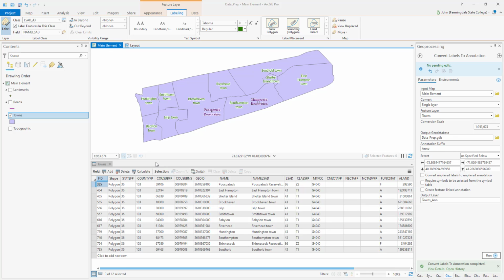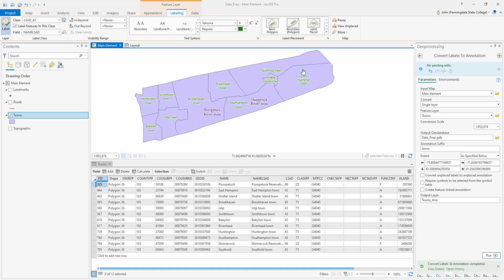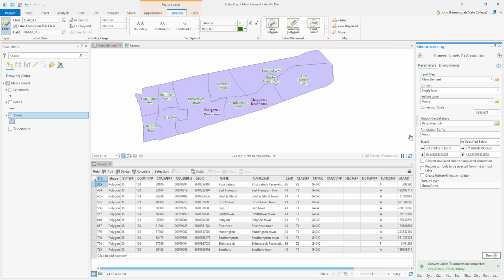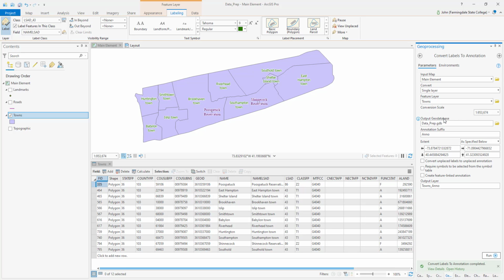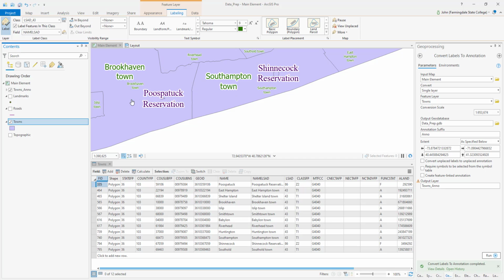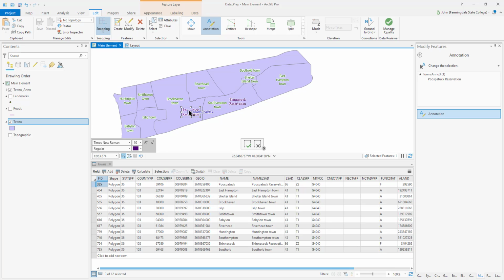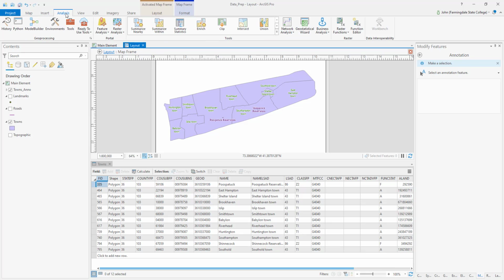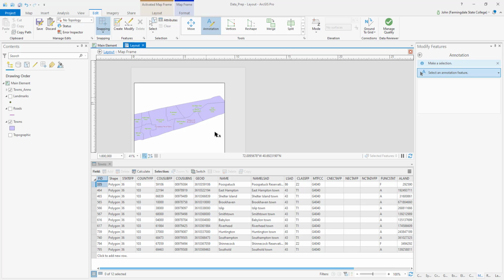Creating And Editing Annotation Labels